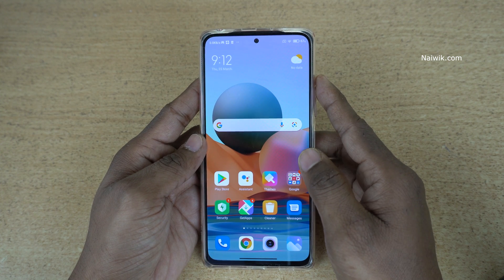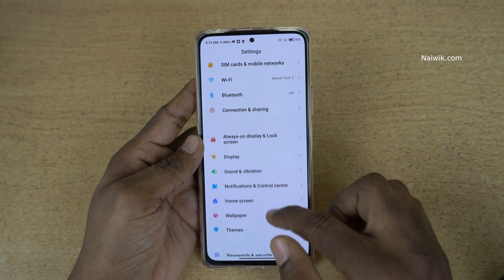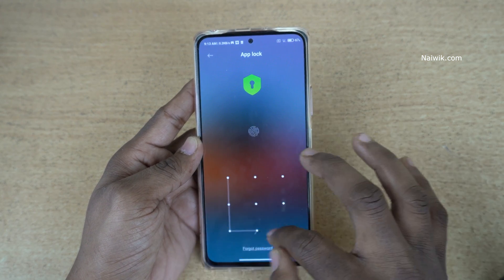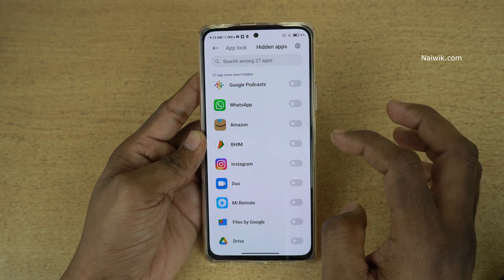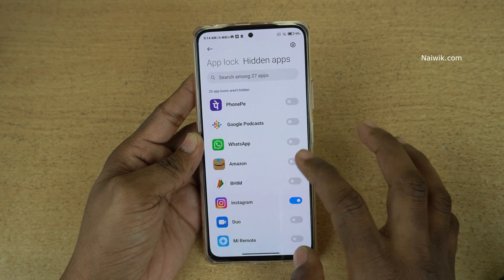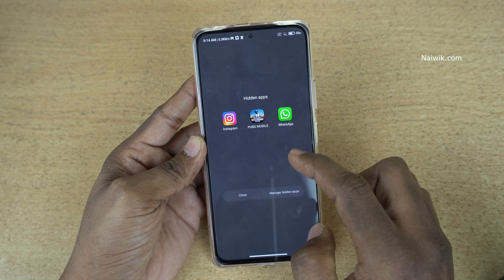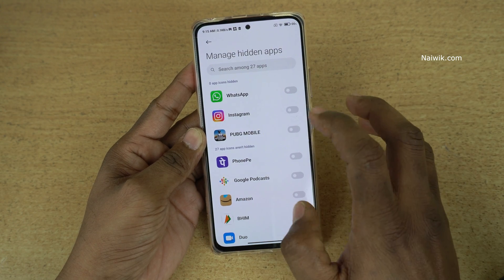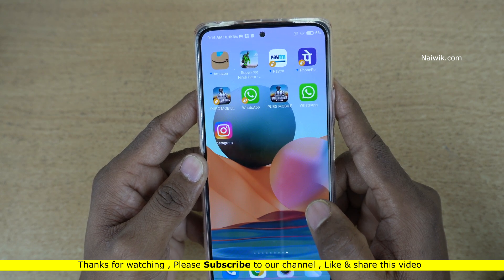Hide Apps in Redmi Note 10 Pro Max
How to Hide Apps in Redmi Note 10 Pro Max running MIUI 12 based on Android 11.